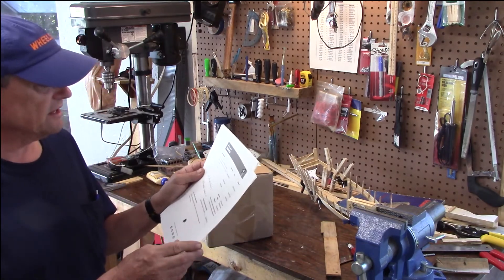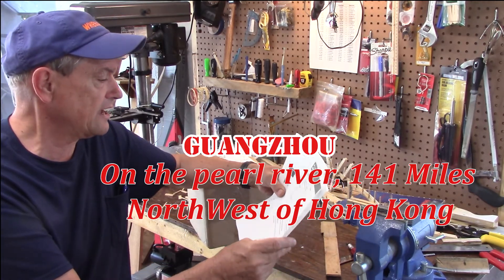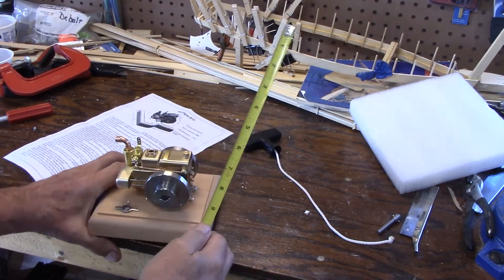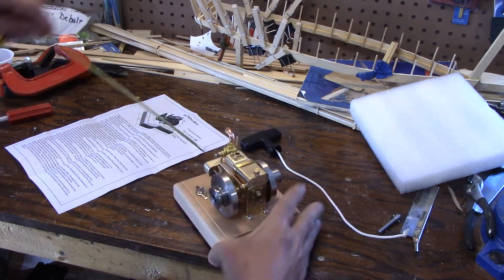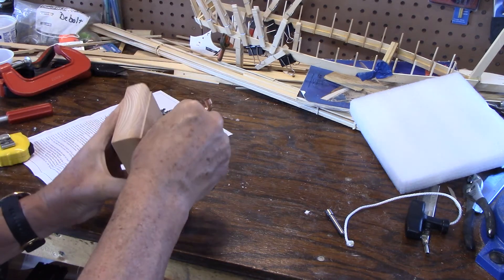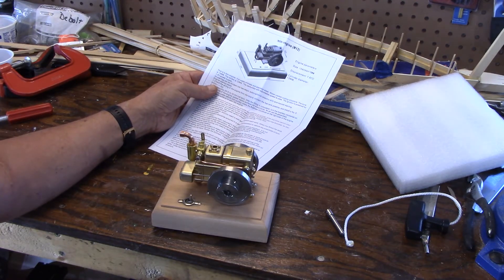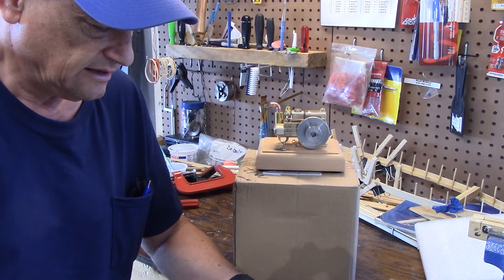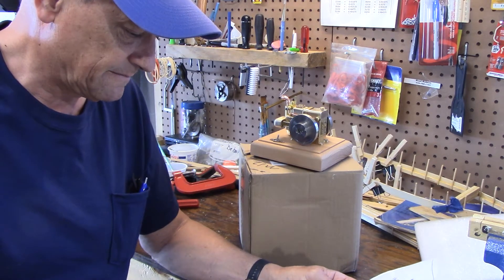Mini 4 Stroke Gas Engine Model Unboxing & set up, Review and Running.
Un-boxing a Sterlingkit 4 stroke, water cooled, spark ignition mini model engine.   The one sheet of instructions that come with this engine need some translating.  The "Carburator Oil needle" is the, fuel needle valve.  The needle valve screw should be adjusted to 1/4 turn open for first starting tries.
A "No. 5" battery is a double A size 1.5 volt pencell.   In order to choke the engine on the first cold start you must place a finger over the carburetor inlet while spinning the flywheel a few times in order to draw in fuel.   The instructions say " when adding fuel from the fuel tank. But there will be air in the fuel tank."   What this means it that after filling the tank there could be air trapped in the fuel line, to clear it hold a finger over the carburetor and spin the flywheel over a few times so that the suction of the piston can draw fuel into the carburetor.

Link to buy this engine from Amazon

Parallel Bars Set
Small machinist clamps steel set

Small center punch set
Here is a set of 1-2-3 blocks
link for the book Boat Modeling
3 Inch dividers by Starret
Neat little book on making small steam engines
Hard cover book on building your own steam model engines
Link for Aviation snips